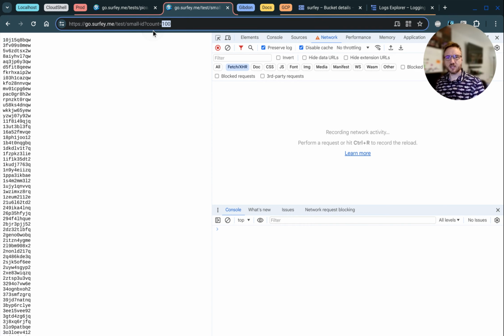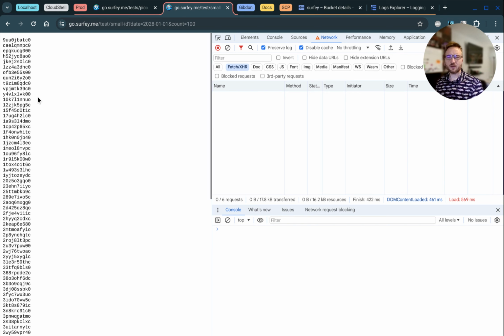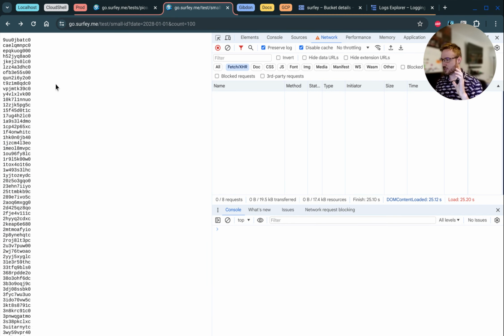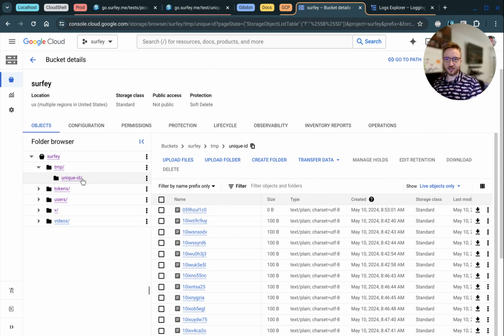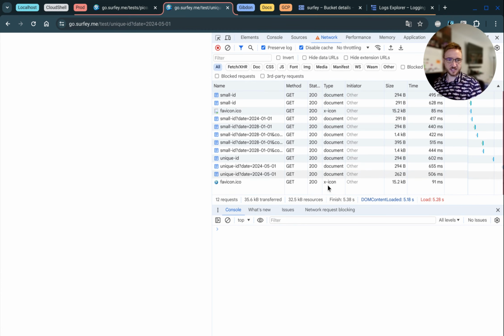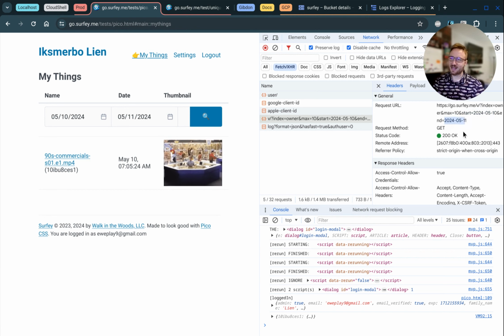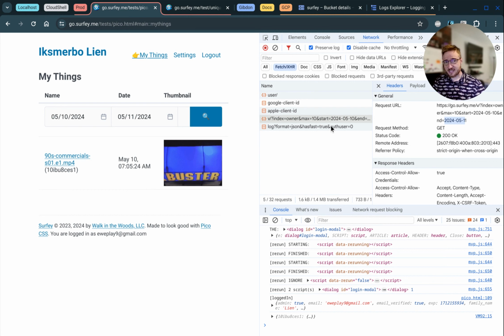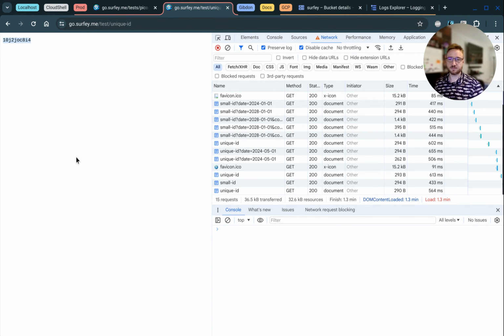Surfey 2024-05-10 Unique ID's, Sorting, Collision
Demo of the Surfey API ID generation which now enforces uniqueness using Google Cloud Storage's integrity rules. All ID strings are 10 base36 characters and densely populated for the next ~10 years then slightly less so after that